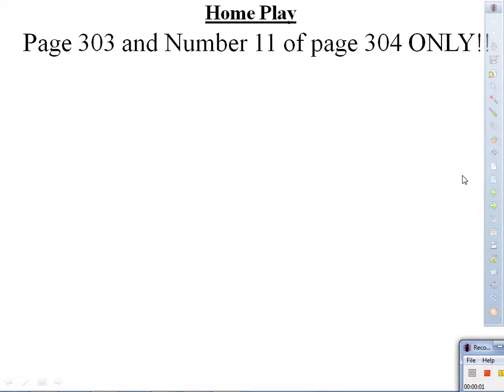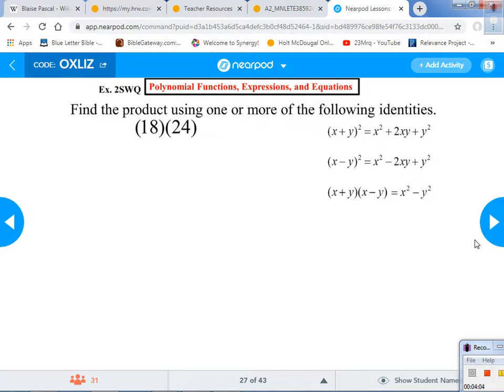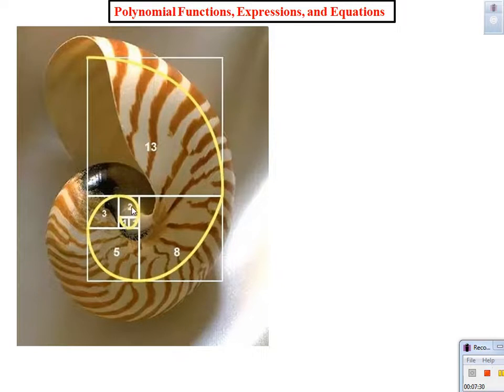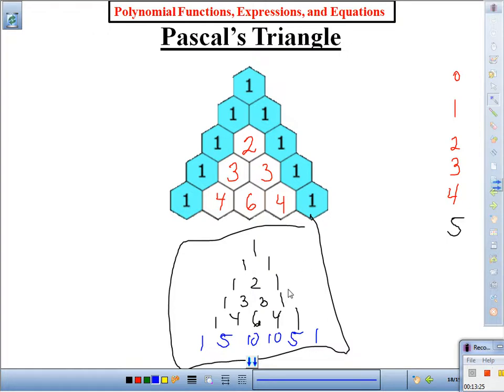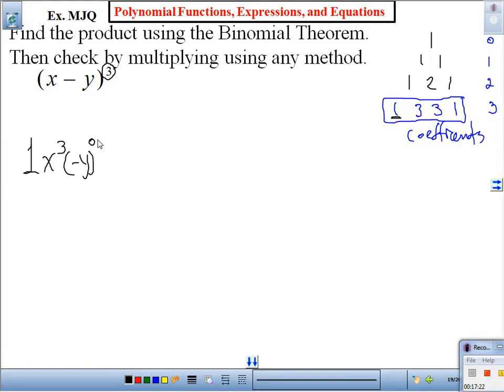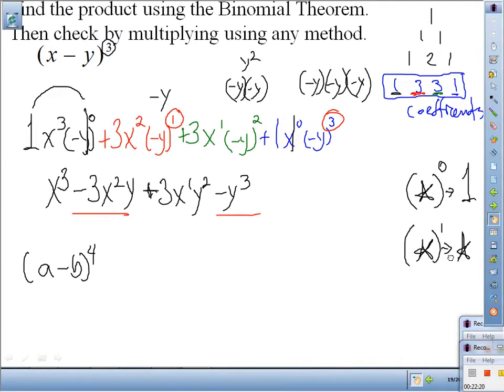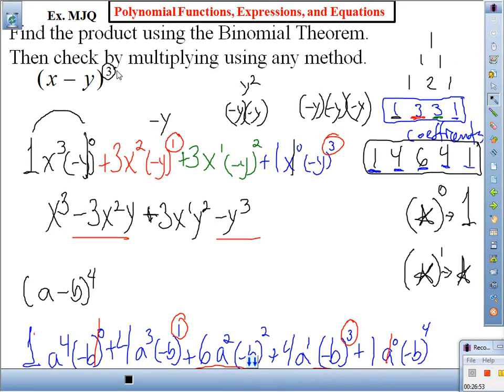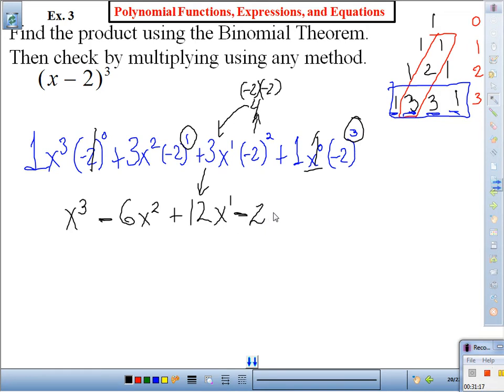Mr. Q's Binomial Theorem (Pascal Triangle)